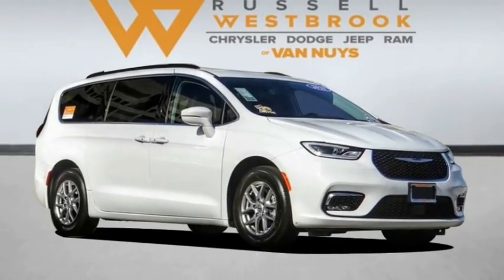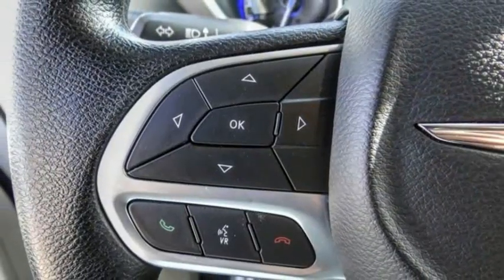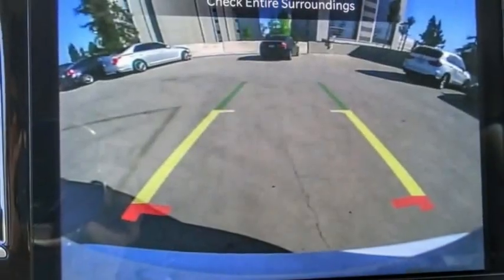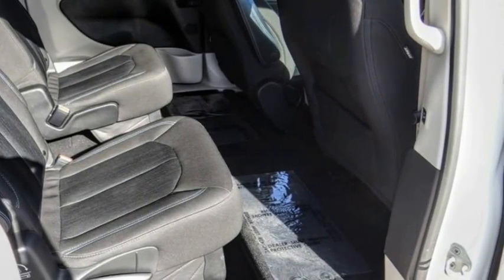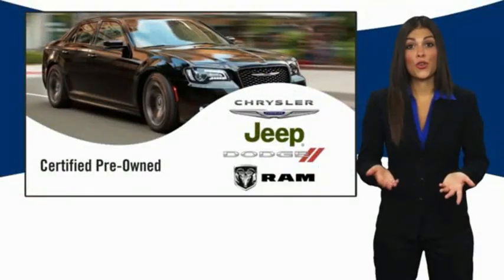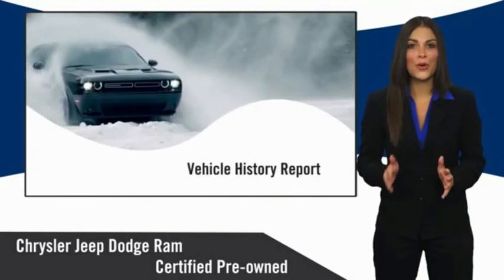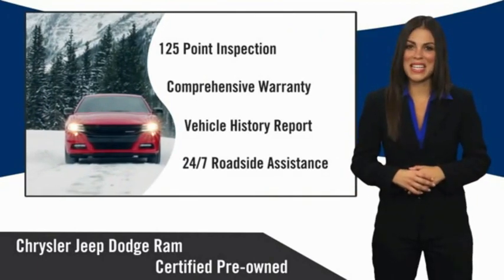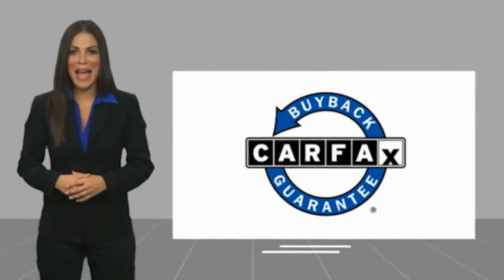2021 Chrysler Pacifica VAN NUYS LOS ANGELES SAN FERNANDO VALENCIA CANOGA PARK PV12165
2021 Chrysler Pacifica TOURING FWD

RUSSELL WESTBROOK CHRYSLER DODGE JEEP RAM PROUDLY SERVICING VAN NUYS, LOS ANGELES, SAN FERNANDO, VALENCIA, CANOGA PARK, & SURROUNDING SOUTHERN CALIFORNIA LOCATIONS. THIS WHITE 2021 Chrysler PACIFICA IS EQUIPPED WITH A 3.6L V6 24V VVT, AUTOMATIC TRANSMISSION, AND RECEIVES AN ESTIMATED 19 City/28 Hwy MPG. CONTACT RUSSELL WESTBROOK CHRYSLER DODGE JEEP RAM OF VAN NUYS TO SCHEDULE A TEST DRIVE AND TAKE THIS 2021 Chrysler PACIFICA HOME TODAY, OR VISIT OUR SHOWROOM CONVENIENTLY LOCATED AT 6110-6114 VAN NUYS BLVD VAN NUYS, CA 91401. STOCK #: PV12165 | 2021 Chrysler Pacifica Touring FWD POWER WINDOWS AIR CONDITIONING ALLOY WHEELS 2021 Chrysler PACIFICA TOURING FWD Priced below KBB Fair Purchase Price! **7-YEAR / 100,000 MILE CPO WARRANTY**, **BACKUP CAMERA**, **SIRIUS XM RADIO**, **BLUETOOTH WIRELESS / HANDS FREE**, **UCONNECT**, Quick Order Package 27W. 19/28 City/Highway MPG Certified. At Russell Westbrook Chrysler Dodge Jeep Ram of Van Nuys we provide premium customer service with a hassle-free buying experience. Make sure to ask about our $0 Down Financing on this vehicle! FCA US Certified Pre-Owned Details: * Powertrain Limited Warranty: 84 Month/100,000 Mile (whichever comes first) from original in-service date * Roadside Assistance * Includes First Day Rental, Car Rental Allowance, and Trip Interruption Benefits. SiriusXM 3 month trial supscription * Limited Warranty: 3 Month/3,000 Mile (whichever comes first) after new car warranty expires or from certified purchase date * Warranty Deductible: $100 * Vehicle History * 125 Point Inspection * Transferable Warranty CARFAX One-Owner. Clean CARFAX. At Russell Westbrook Chrysler Dodge Jeep Ram or Van Nuys, every customer is a winner! All vehicles feature Market-Based Pricing, CARFAXTM Vehicle History Reports, and reconditioning records. Russell Westbrook Chrysler Dodge Jeep Ram or Van Nuys - A Team Above All - Above All, A Team! STOCK #: PV12165 | VIN: 2C4RC1FG3MR555822 | 2021 Chrysler Pacifica Touring FWD POWER WINDOWS AIR CONDITIONING ALLOY WHEELS Russell Westbrook CDJR of Van Nuys